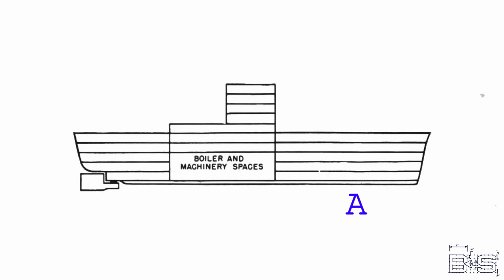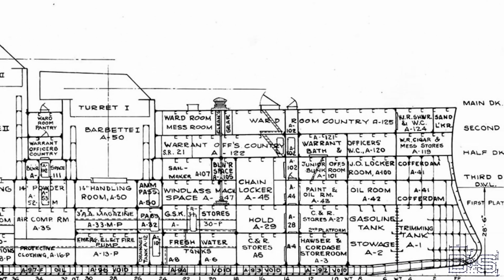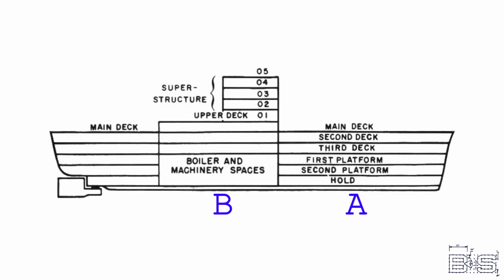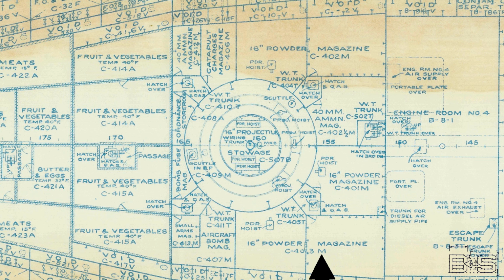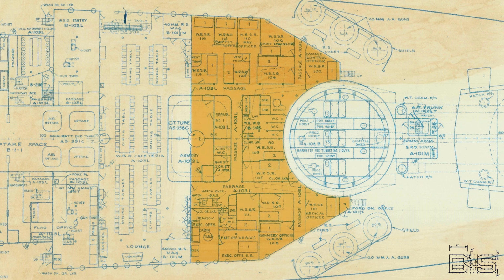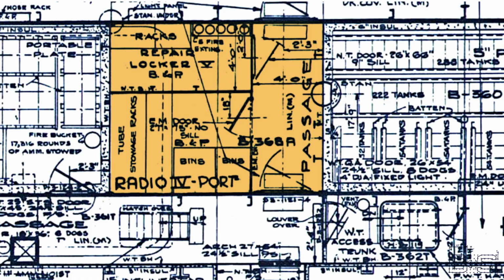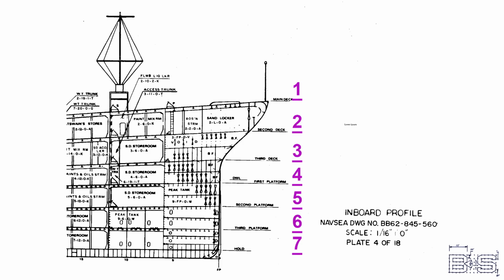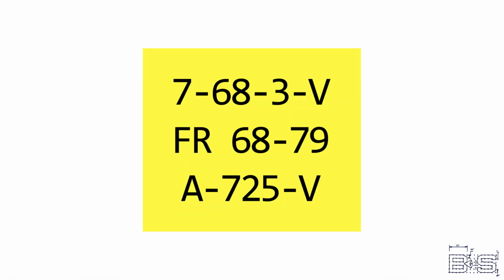Battleship Compartment Numbers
Today you will learn how identify where you are and where your going on a battleship. Make sense of the labels and use it to get where you're going.

Make sure to put "Battleship Massachusetts" in the notes of your donation so your money will go to the ship.